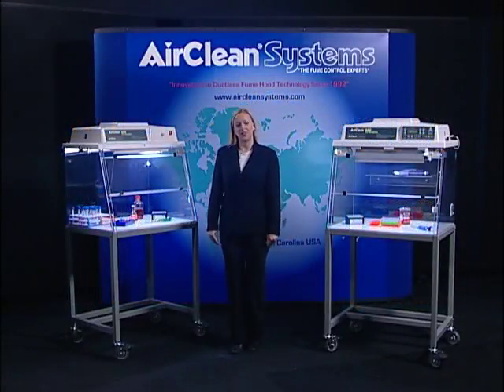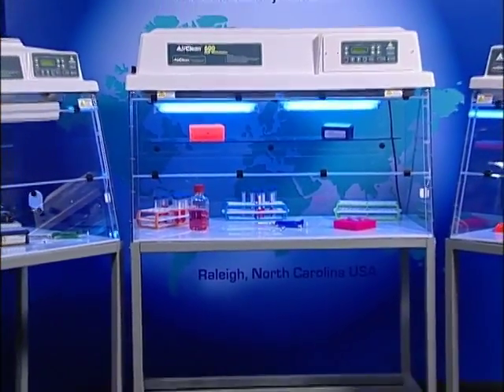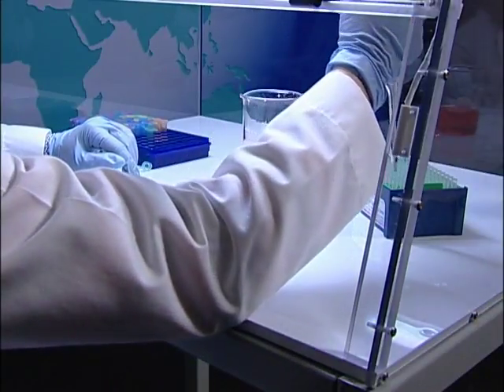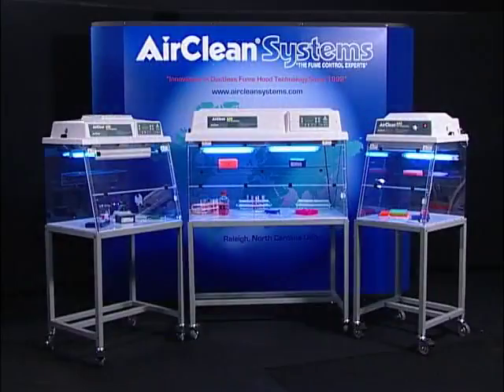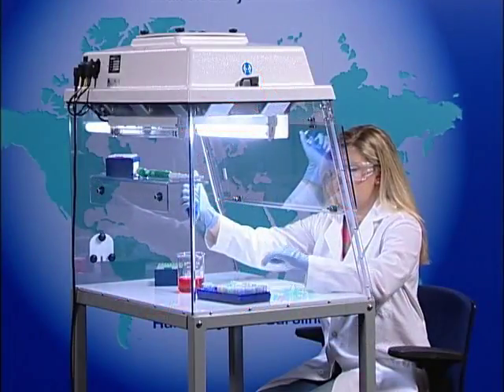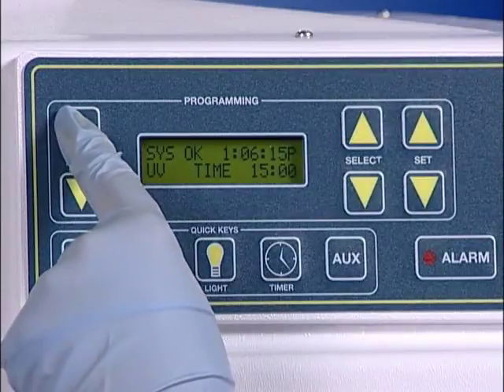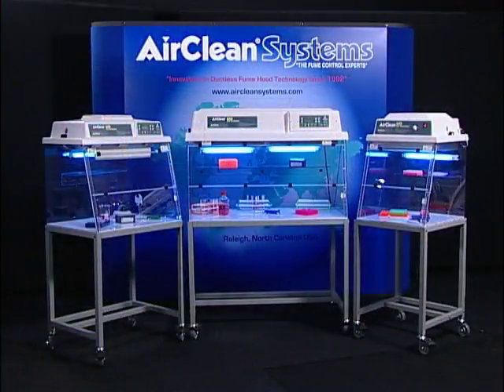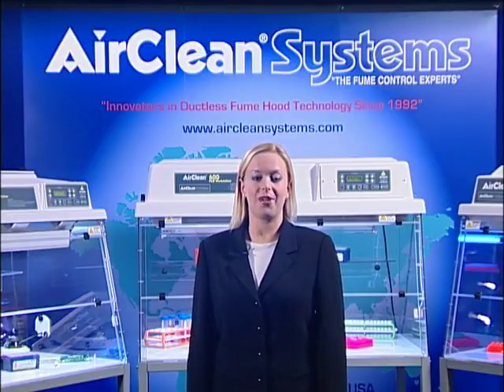AirClean PCR Workstations from USA Scientific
See how the controlled environment of an AirClean workstation can protect your PCR procedures and other sensitive experiments.  Choose either dead air or HEPA filtered solutions.